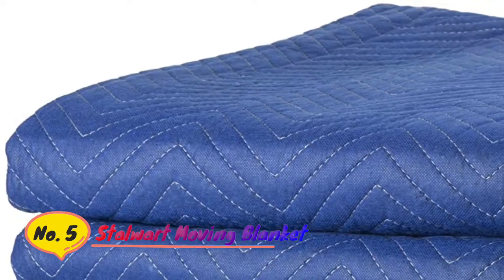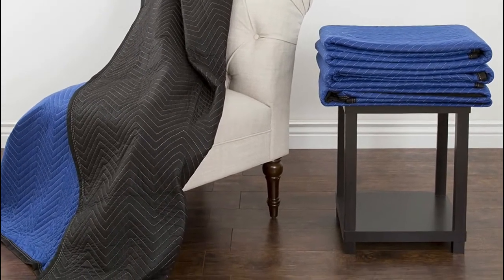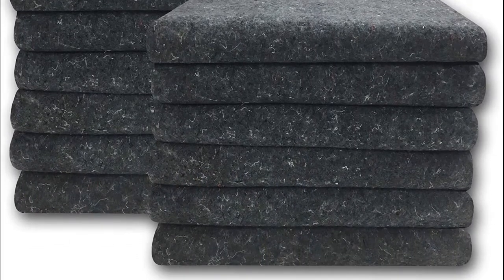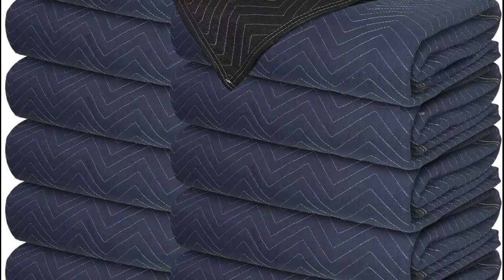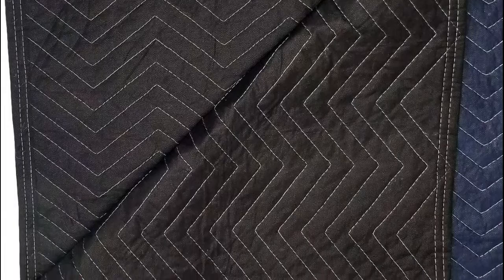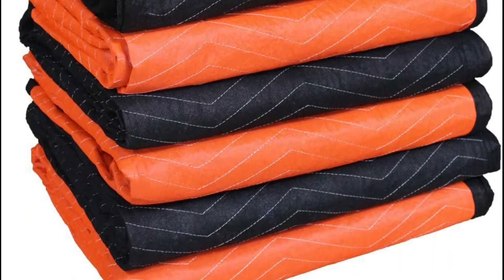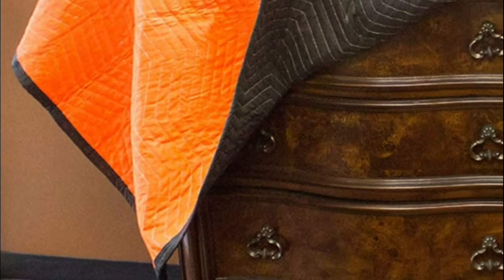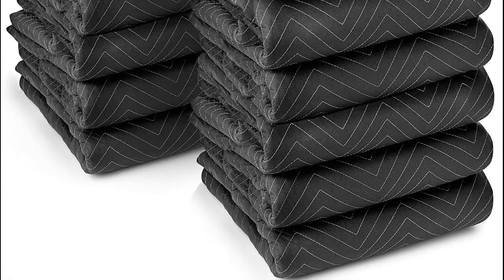Moving Blankets Reviews : 5 Best Moving Blankets 2020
Welcome To watch The 5 Best moving blankets Reviews. Check details below :

1. Sure-Max 12 Heavy-Duty Moving & Packing Blankets

2. Forearm Forklift FFMB6 Full Size

3. uBoxes Camouflage Moving Blankets

4. Uboxes Moving Blankets

5. Stalwart Moving Blanket